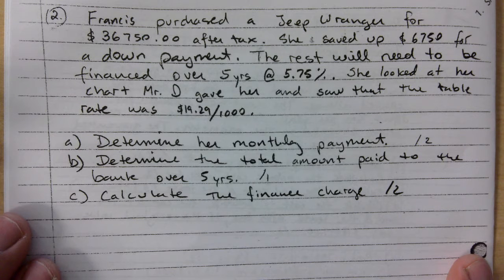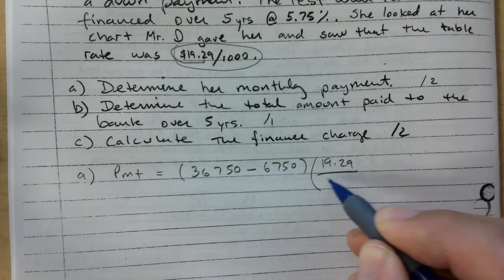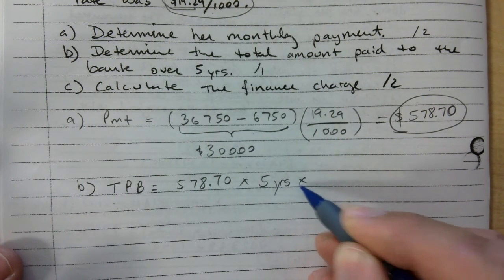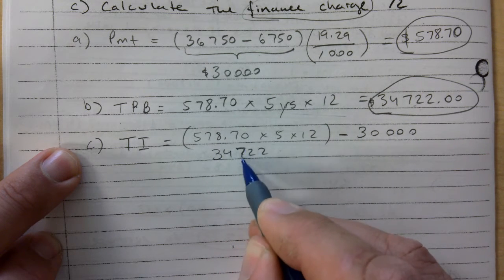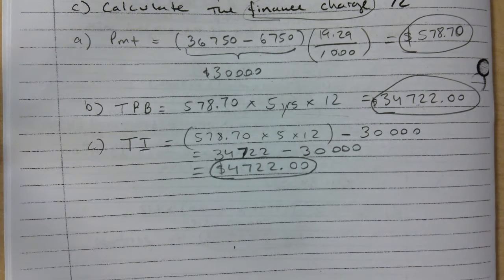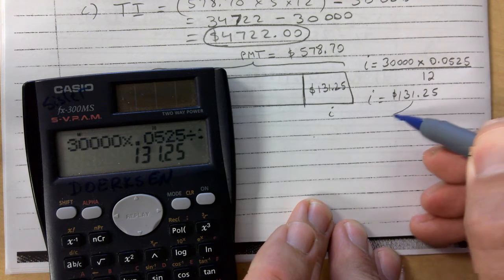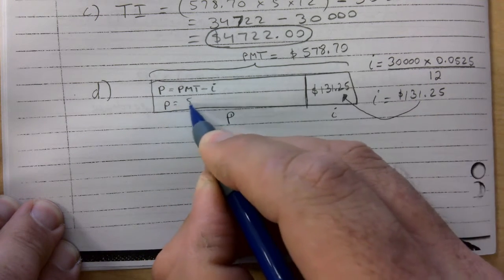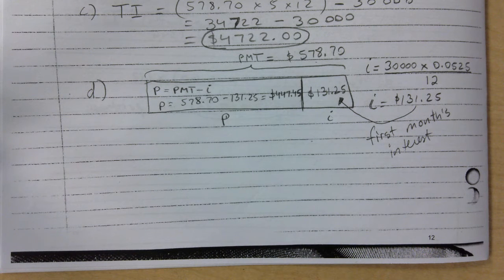ESMR4S VF Leasing 2